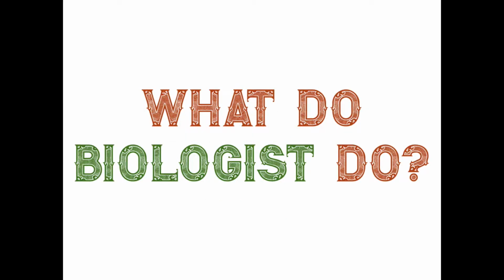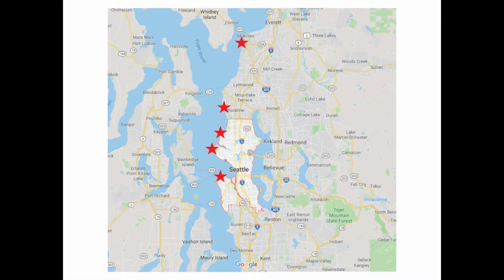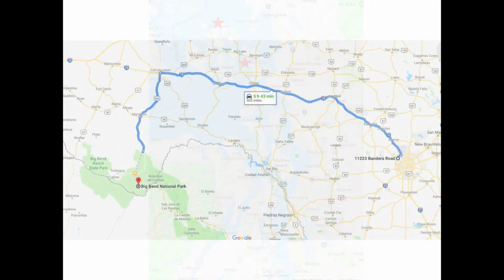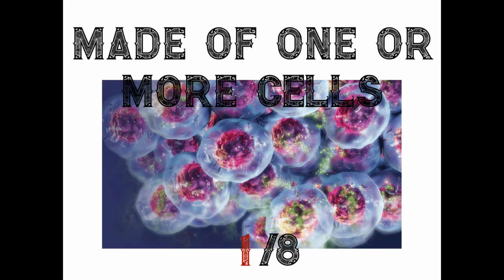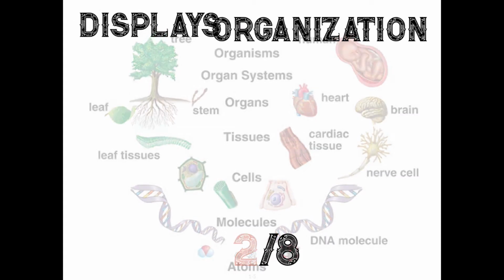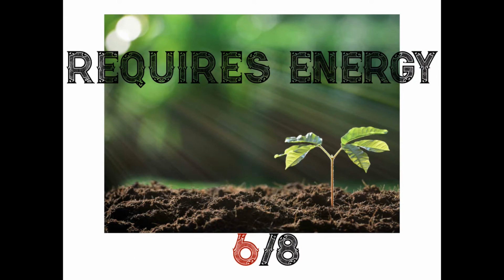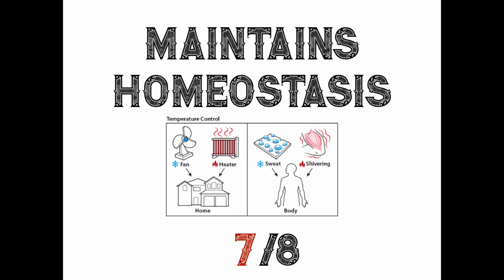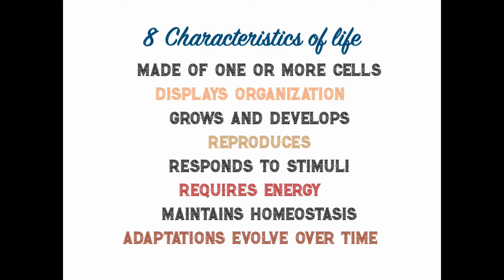Intro to Biology